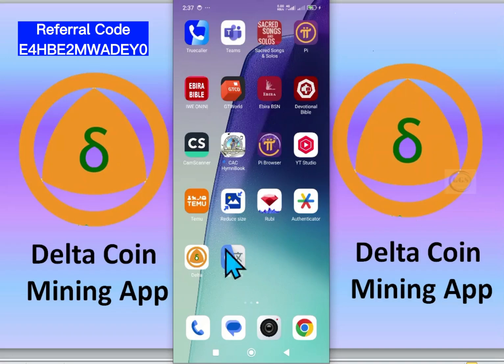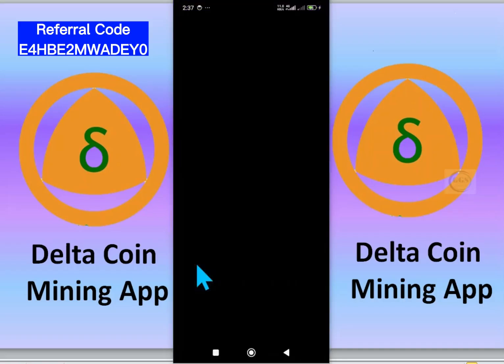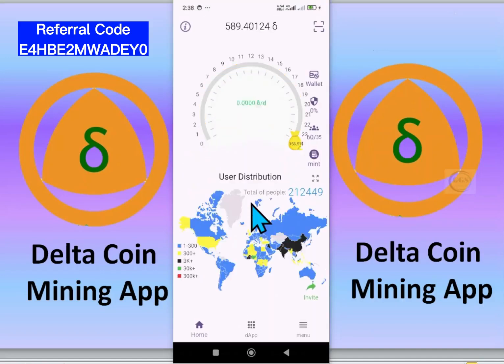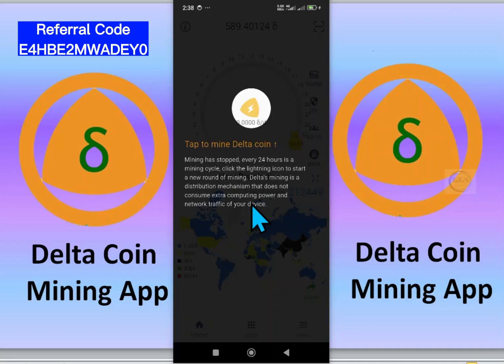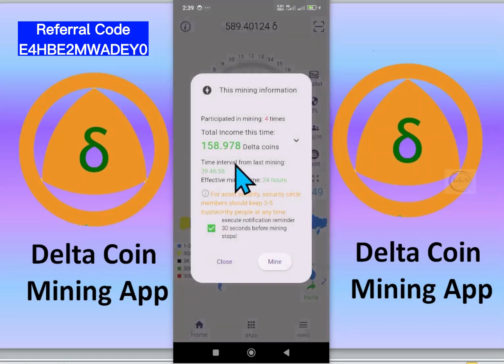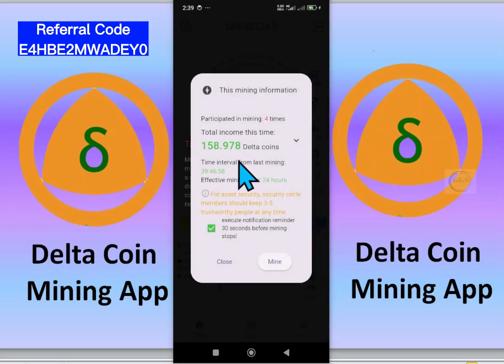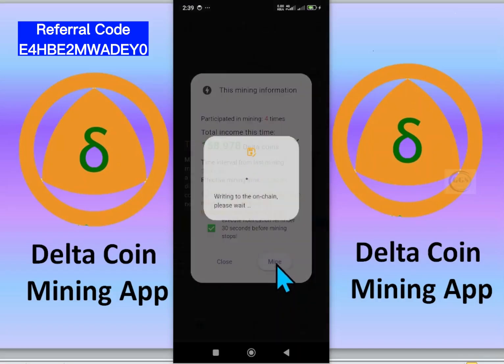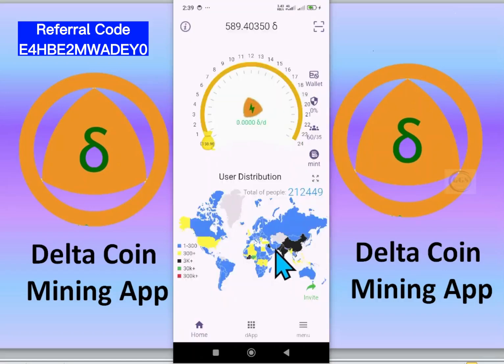How to Start a New Mining Session in Delta Mining App | Mining Coin | Crypto Coin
Delta coin mining sessions play a pivotal role in the cryptocurrency ecosystem, particularly for those interested in decentralized finance and blockchain technology. During a mining session, participants use powerful hardware to solve complex mathematical problems, thereby validating transactions on the Delta network. This process not only secures the network but also generates new Delta coins as rewards for miners. Successful mining sessions require a stable internet connection and optimized mining software to enhance efficiency and profitability. Miners often join pools to combine resources, increasing their chances of earning rewards. Understanding market trends and mining difficulty levels is crucial for maximizing returns. As interest in Delta coin grows, these mining sessions can become a lucrative venture for enthusiasts and investors alike.